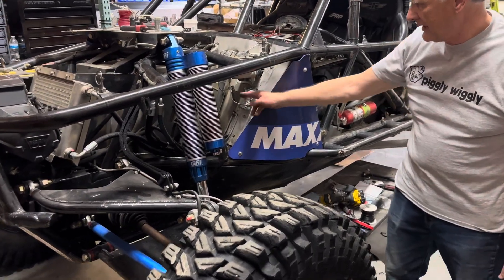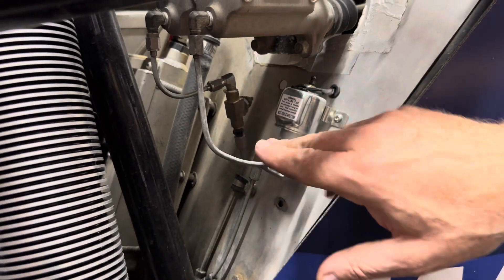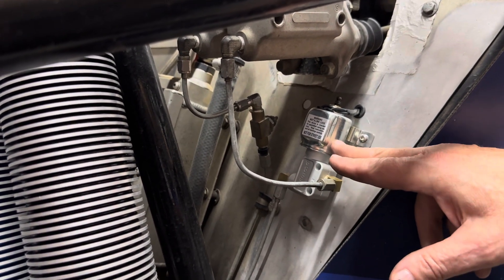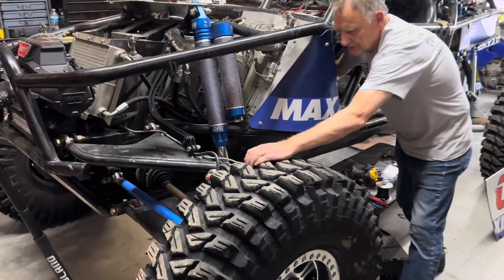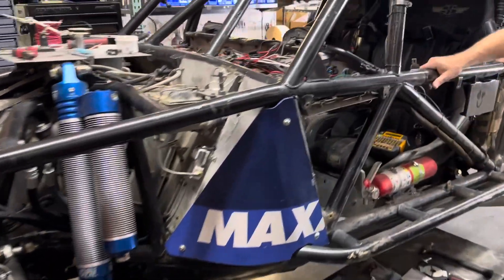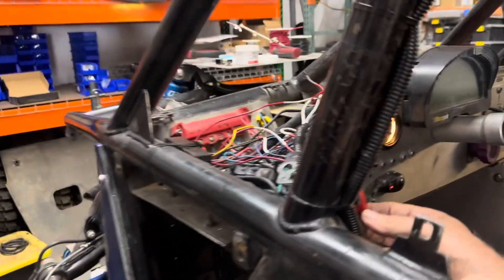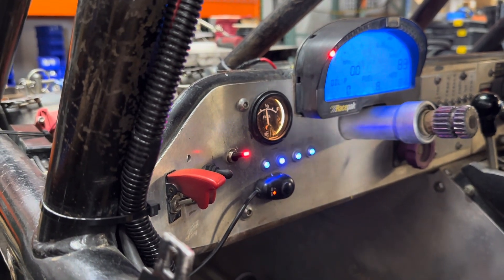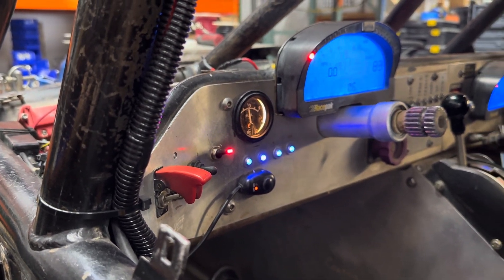ADDING A FRONT DIG FEATURE TO OUR ULTRA 4 CAR!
An electrical solenoid to block the front brakes so we can do a front dig when needed.